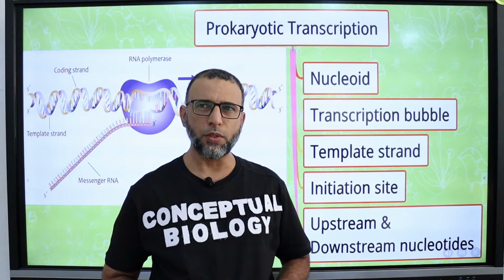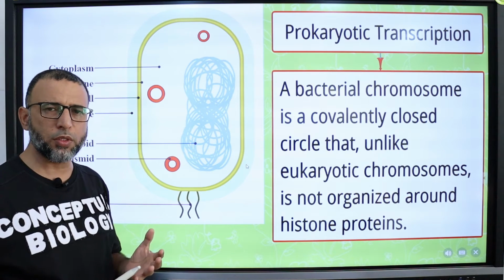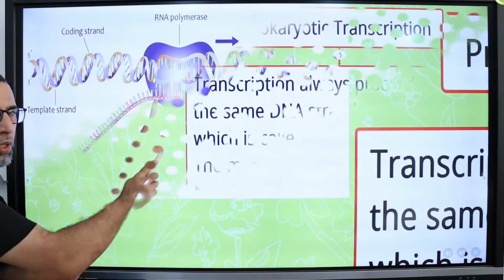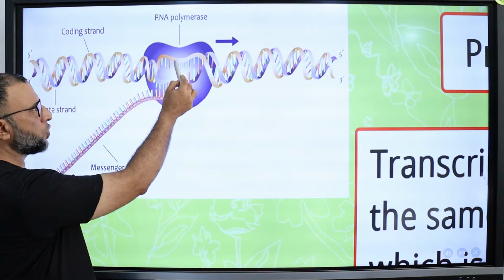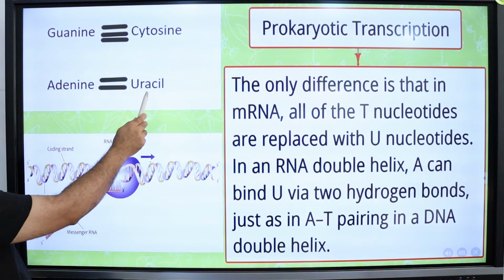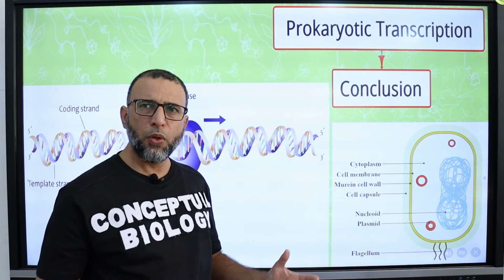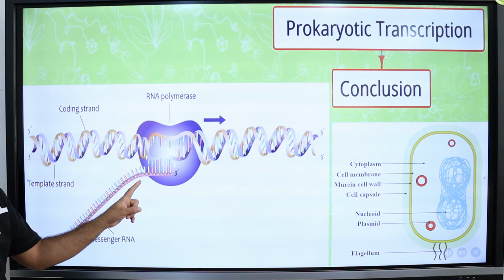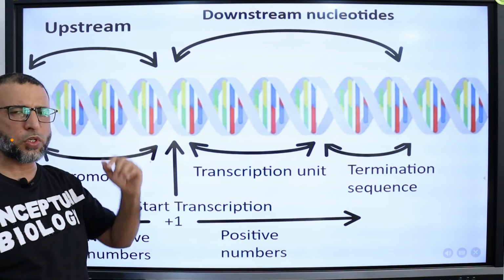Prokaryotic Transcription (Part 1) with Dr. Sohail Jamil Qureshi l MDCAT Biology l AP Biology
References